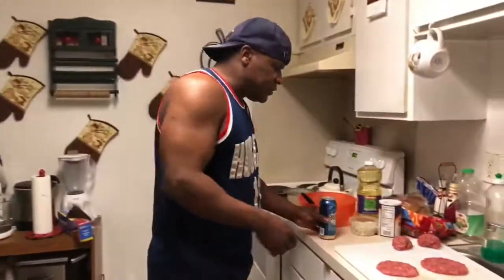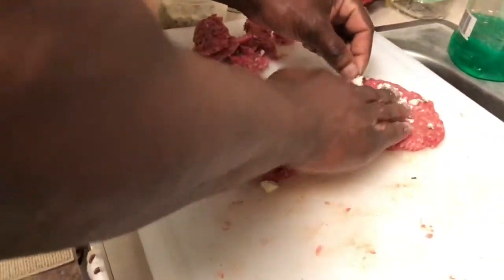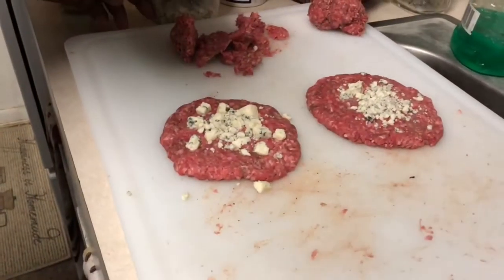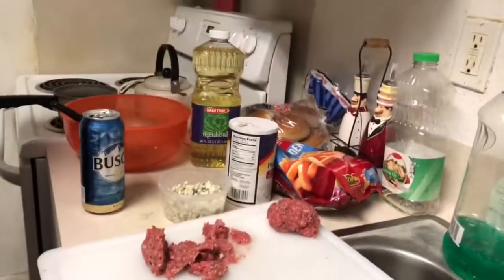Cooking General tips and updates